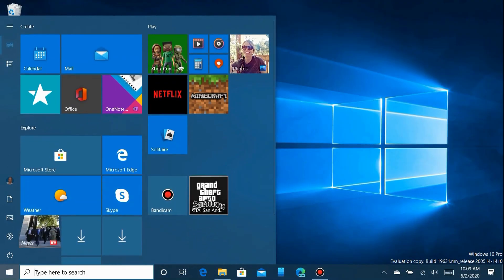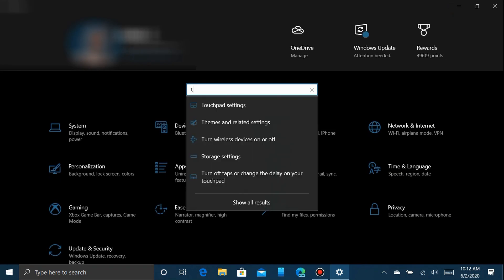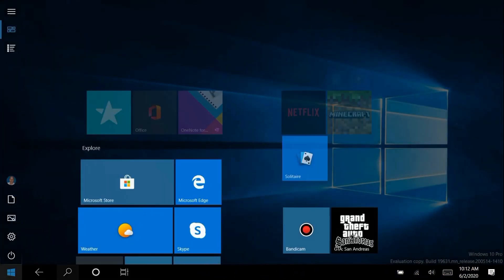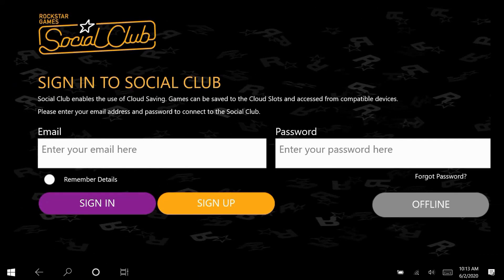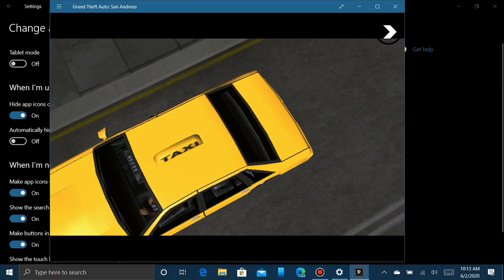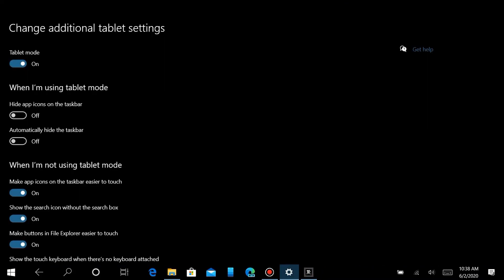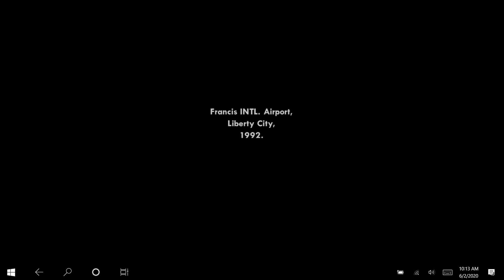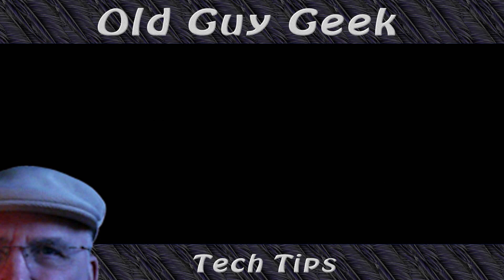GTA San Andreas Windows Store App Crashing? Here's The No Patch Fix!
If your GTA San Andreas Windows Store App is crashing on your laptop, it's a bug that doesn't allow it to run while you are in Windowed mode. Fortunately, there is an easy, no-patch fix that will allow San Andreas to run on your laptop.